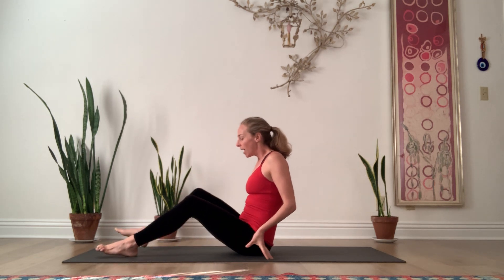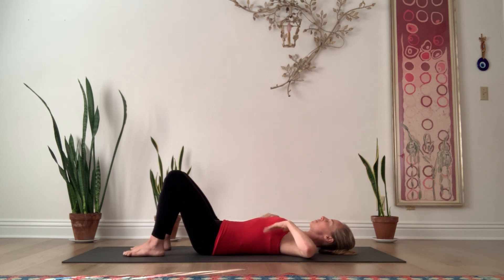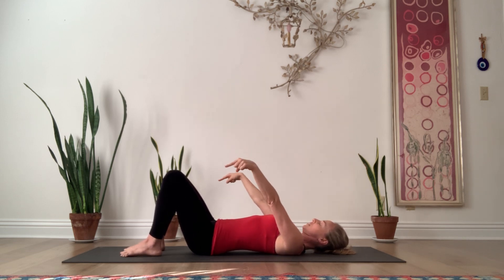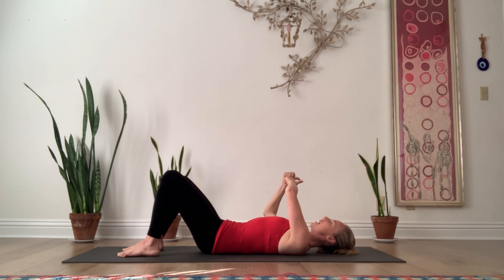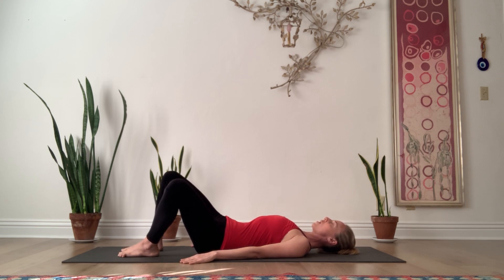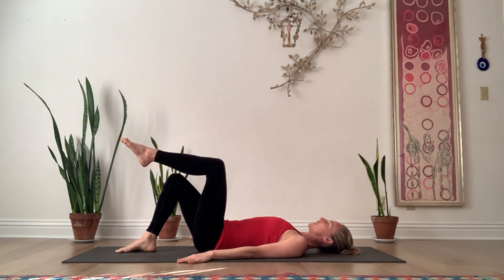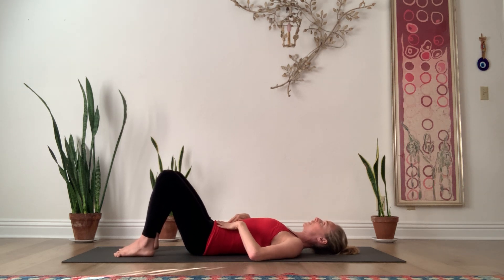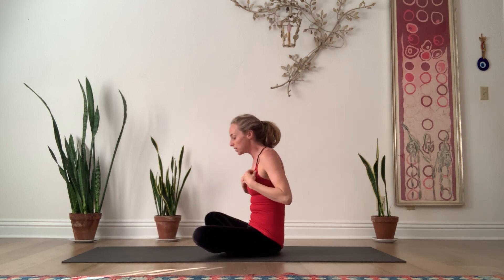PELVIC and CORE Stability for Yoga: A Daily Floor Practice for ALL LEVELS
This video is a companion piece to the Workshop Cynthia teaches regularly titled "Stabilizing the Pelvis and Core for Yoga," a Continuing Education Workshop (YACEP) available to yoga teachers and a program for all levels of yoga practice that students may also follow.  This practice is designed for all levels of practice and utilizes movements from yoga, Pilates (including Polestar), and somatic movement modalities like Feldenkrais. Cynthia Abulafia is a yoga teacher and yoga therapist at Yoga Soup in Santa Barbara, CA with 25 years of practice and 15 years of teaching.